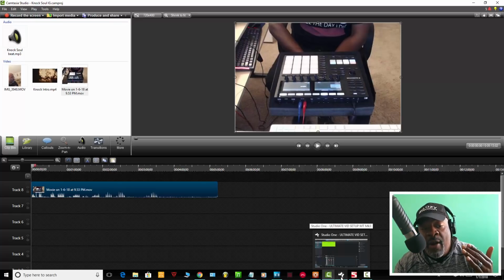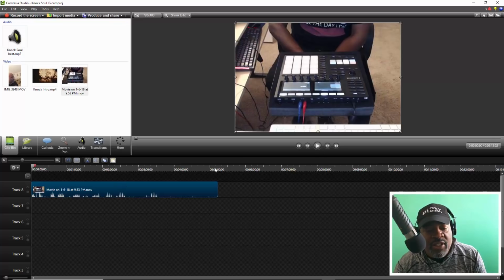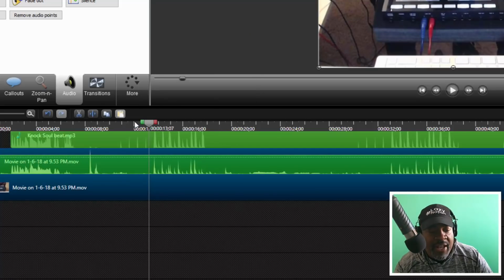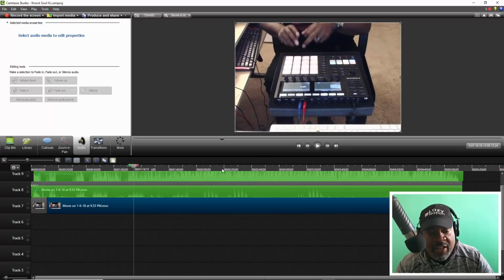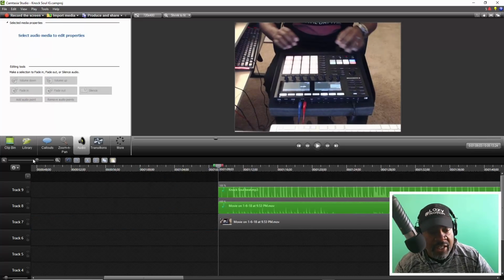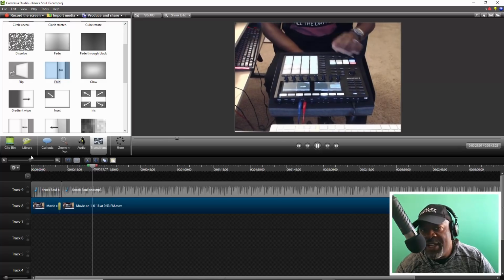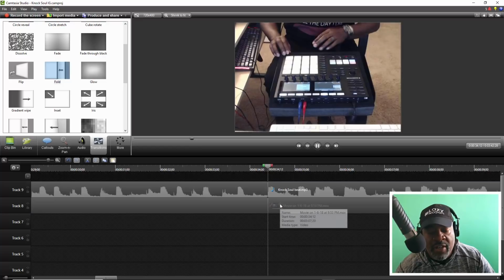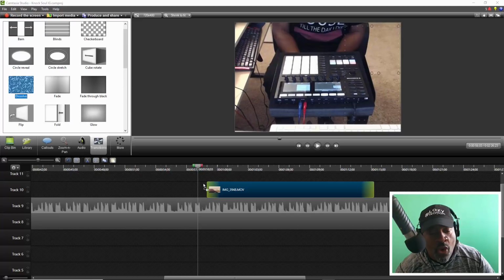How I make MASCHINE Videos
Let's get to 200 Likes ;-)

@knocksquared - MANY have asked how I make my beat videos. In this video I show the process of how I edit and record. Yep...It's FINALLY HERE lol. Sorry for the long wait. Warning... this is a WEIRD way to do it, but it works great for me (I love it)